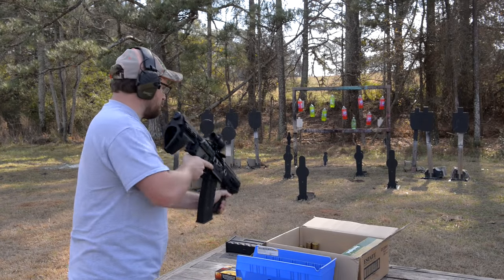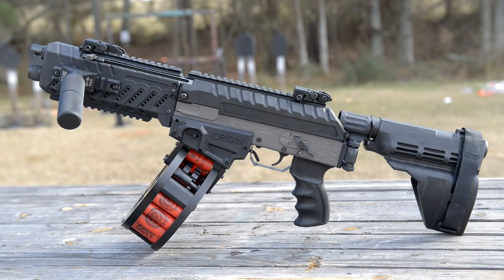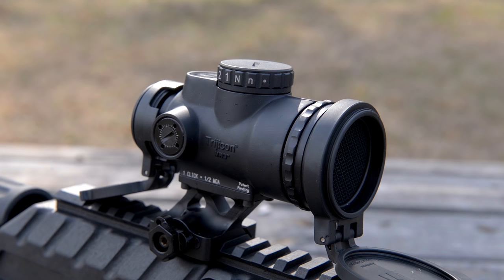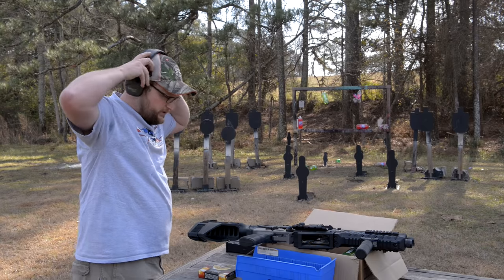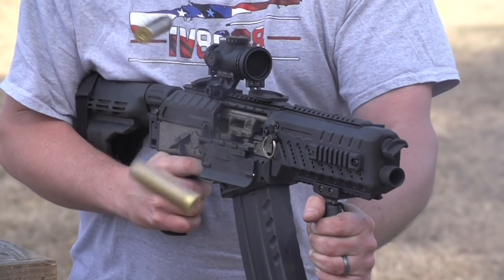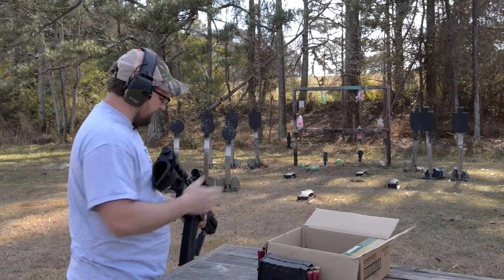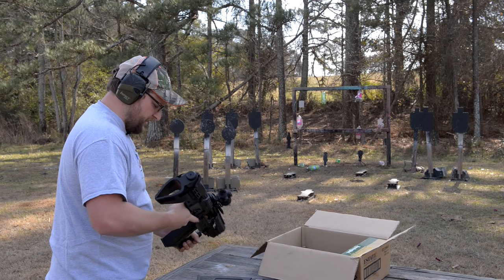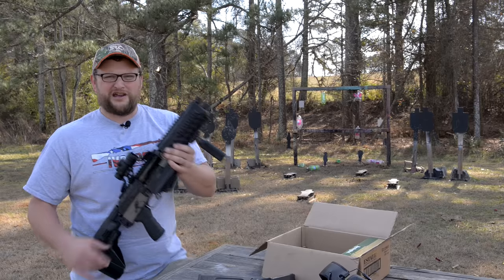New for 2017: Fostech Origin 12 SBV Non-NFA "Firearm"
In this video we take a look at a new configuration of the Origin 12 from FosTech called the "SBV." This a configuration which falls into a category called "PGO" or Pistol Grip Only "Firearm." This firearm retains an overall length of 26" or more (not an AOW), is not designed to be fired from the shoulder (not a SBS) and is smooth bore (not a SBR). Crazy right?